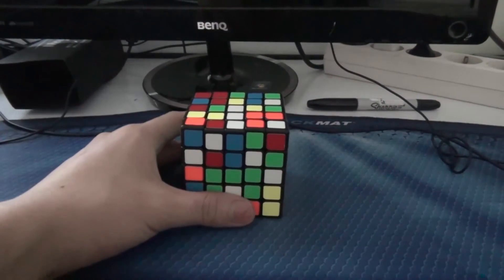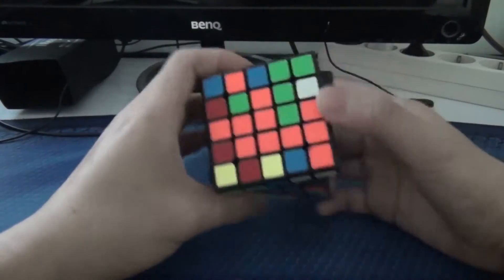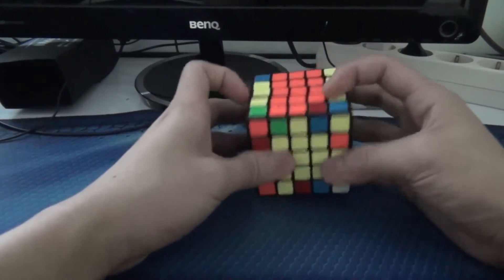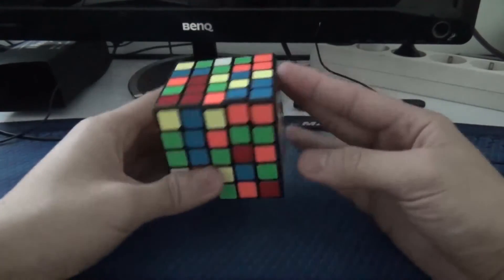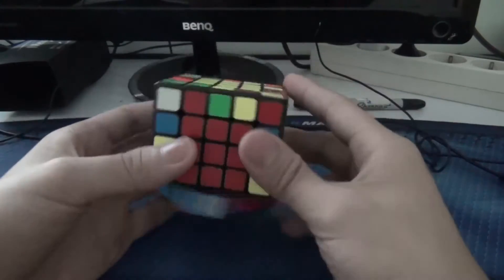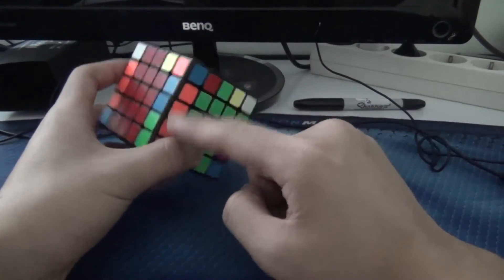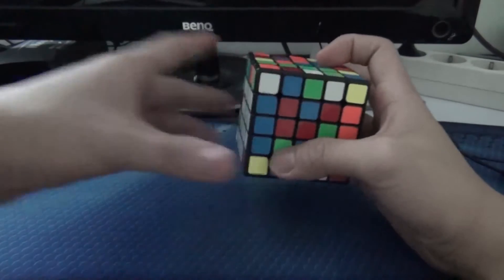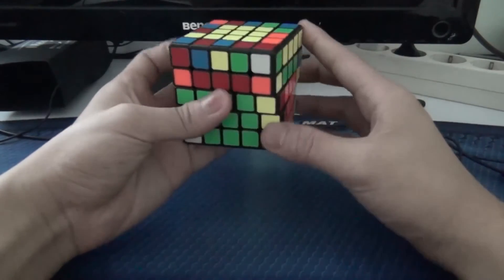5x5x5 Cube Example Solves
How I would do the normal yau on 5x5